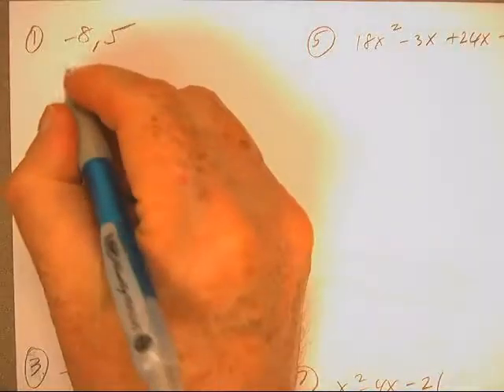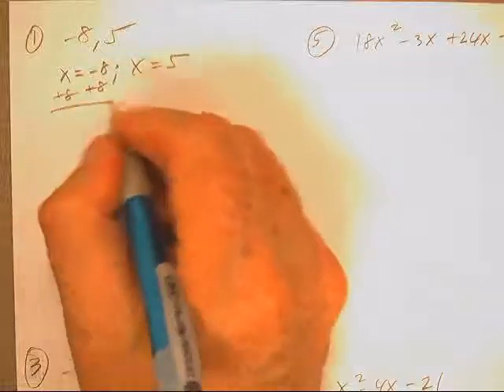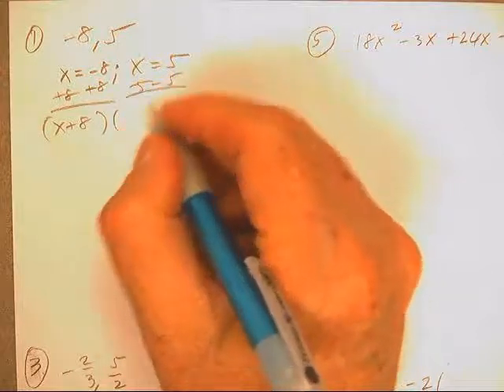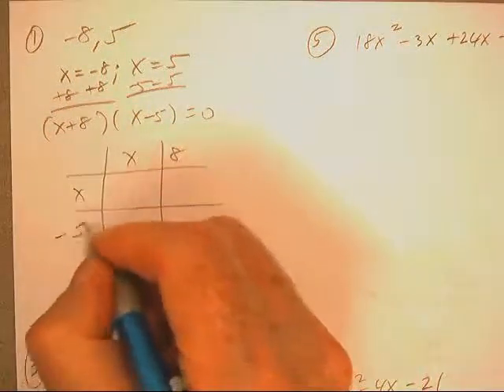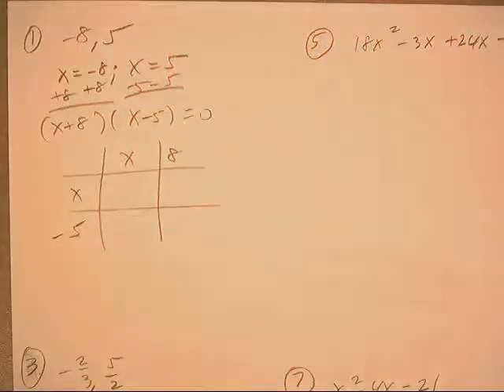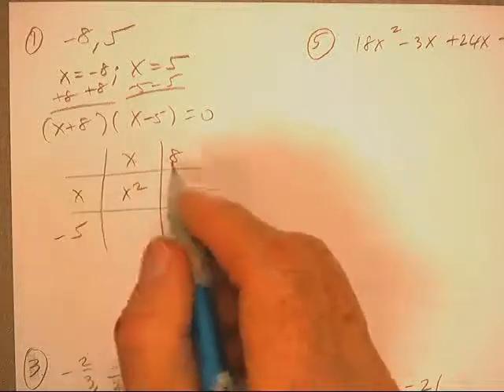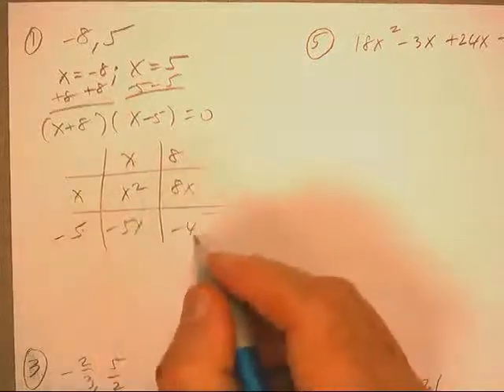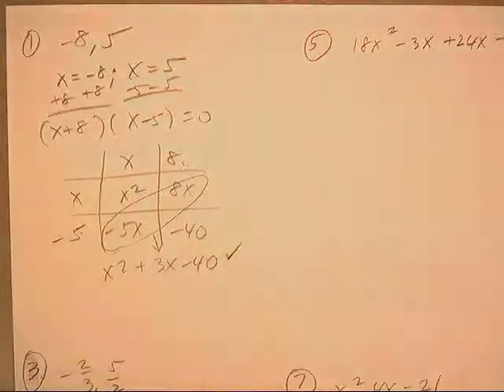SOLVING QUADRATICS BY FACTORING P242; #1